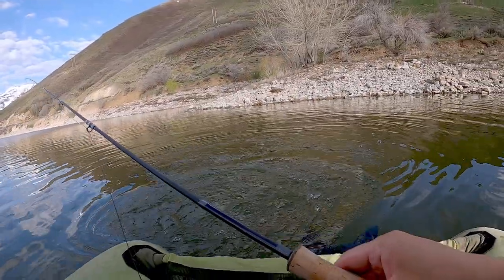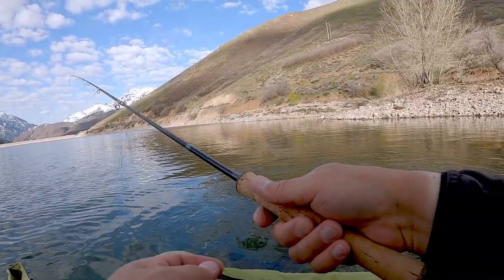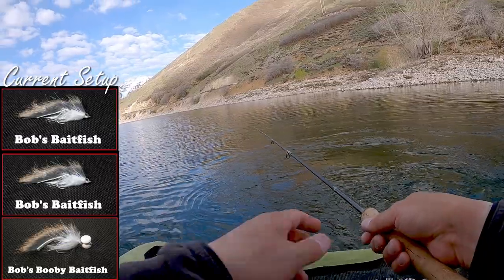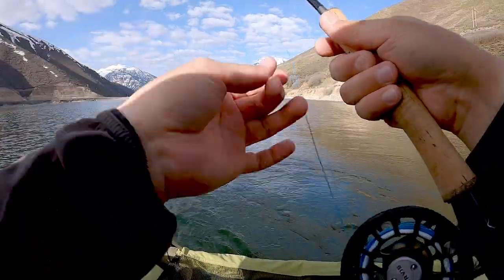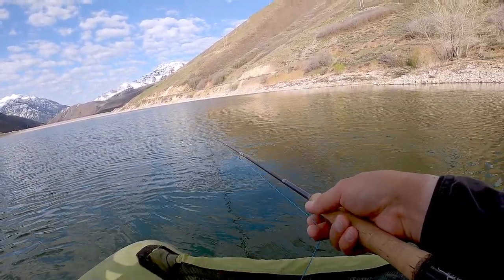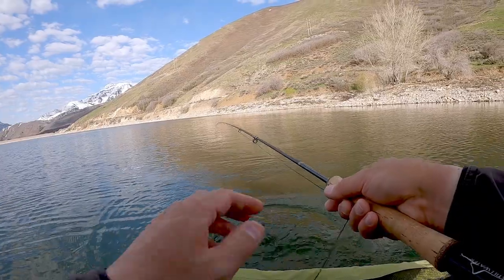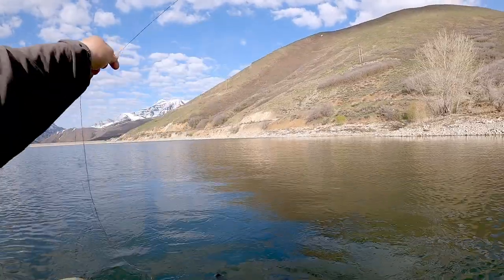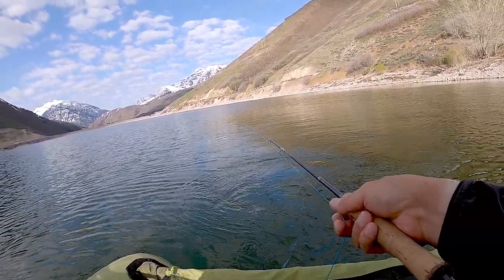Deer Creek Reservoir Rainbow Trout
Flies tied by TroutFlies!

Had to stay closer to home and Deer Creek Reservoir was the closest place with clear water. Was a tough bite, but managed to entice a few trout to eat a balanced baitfish under an indicator.